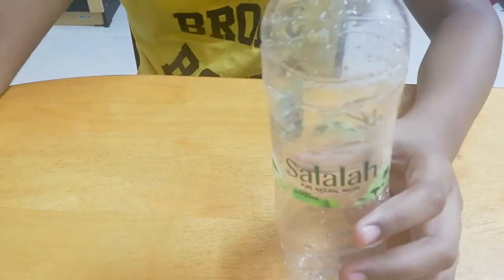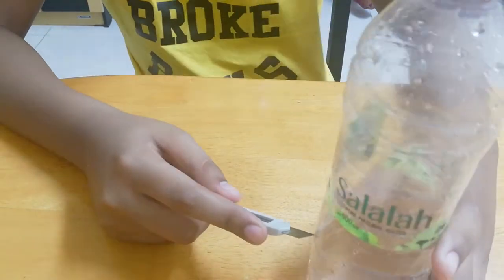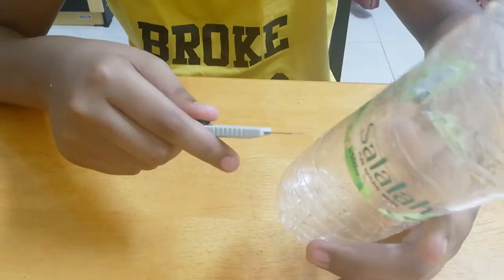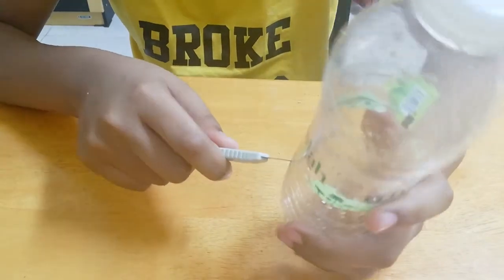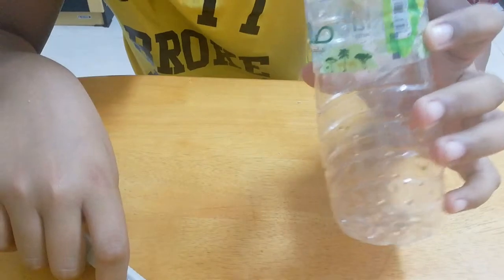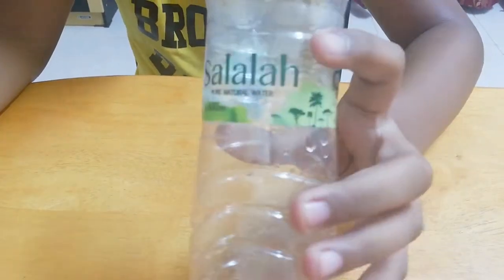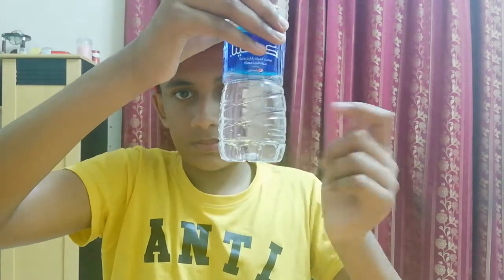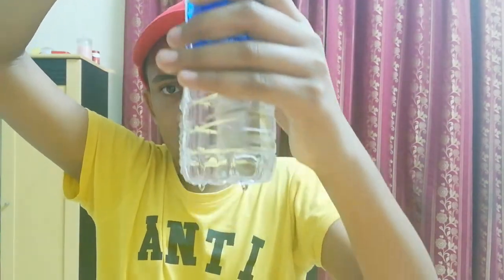Air Pressure Experiment with Plastic Bottle| Water Bottle Experiment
Take a plastic bottle and pierce a few holes into it. Next, fill it with water and close it. Now, when you open the bottle even a little, you will find that it lets water out through the holes. This is because of air pressure. When you unscrew the cap even a bit, the air outside gives pressure to the water and thus, the water pours out of the holes.